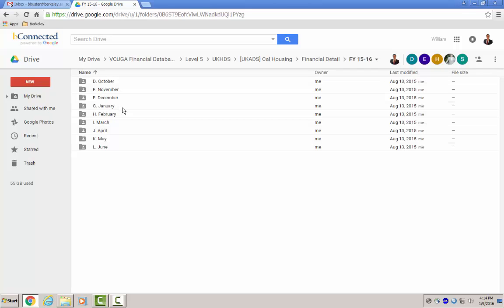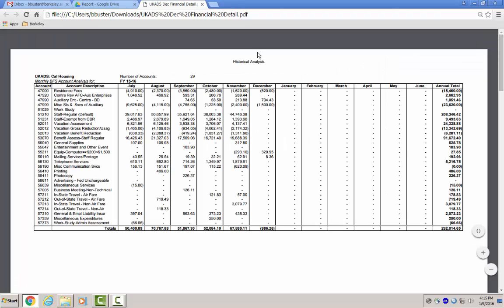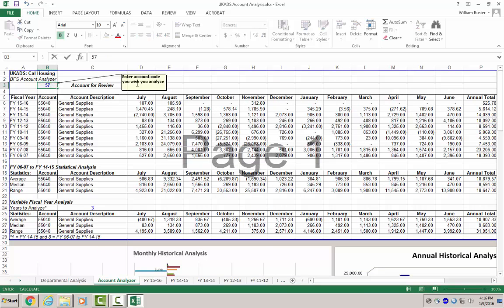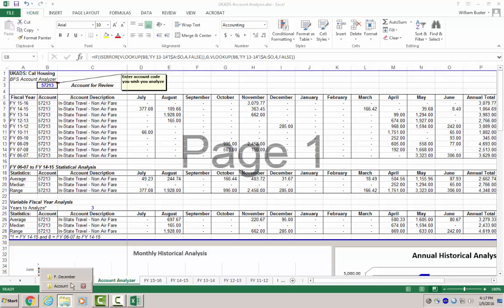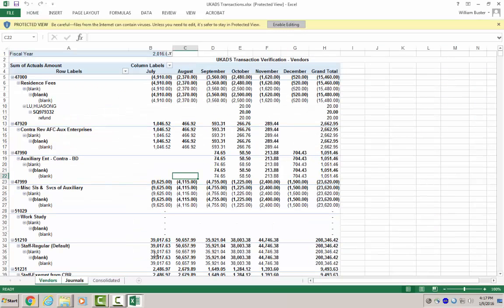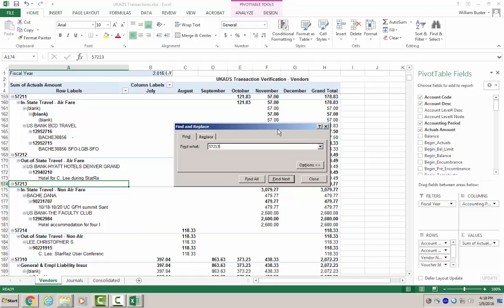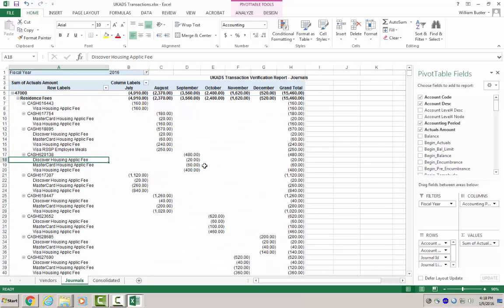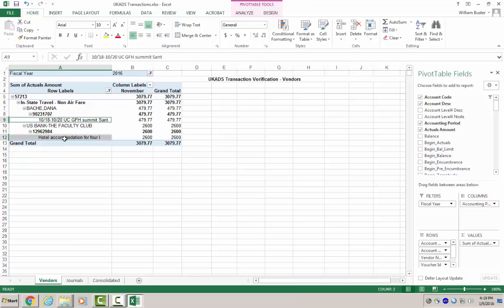Analyzing Account Anomalies with the Cloud Portfolio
This video provides an example of how you can leverage the tools provided in the Cloud Portfolio to answer many of your departments financial questions and inquiries.